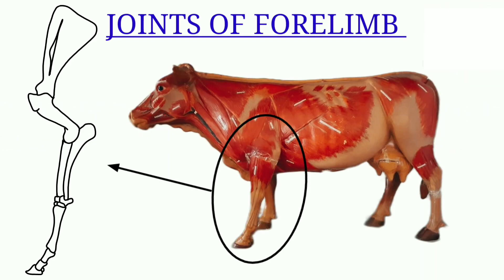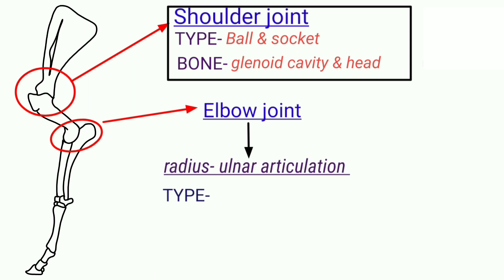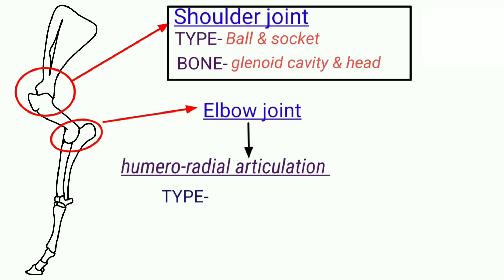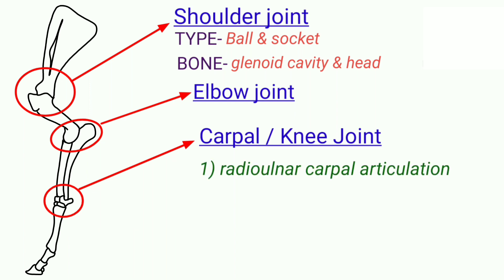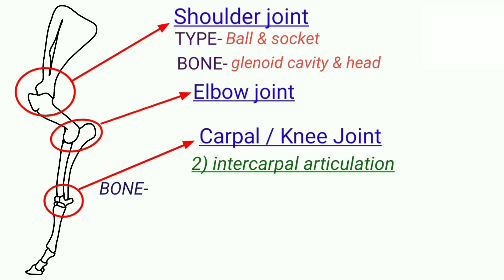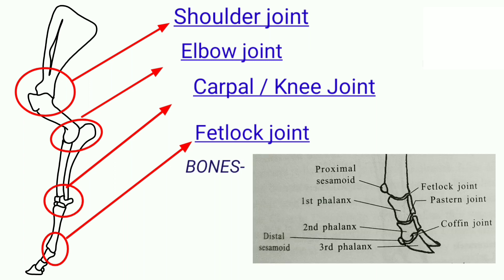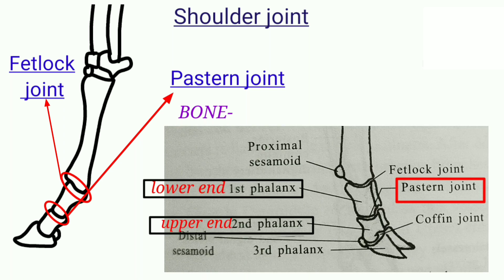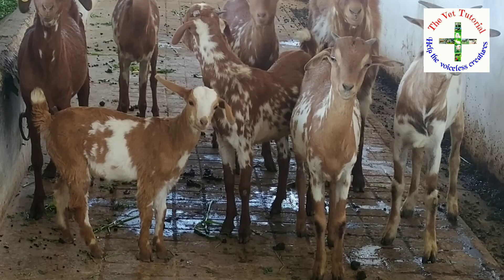JOINTS OF FORELIMB with simple diagram | veterinary anatomy & surgery | first year | fourth year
This video is about Joints of fore limb

In this video we are going to study-
1) shoulder joint
2) elbow joint
    a) radius -ulnar articulation
    b) humero -radial articulation
3) carpal (knee) joint
    a) radioulnar carpal articulation
    b) intercarpal articulation
    c) carpometacarpal articulation
4) fetlock joint
5) pastern joint or proximal inter pharyngeal                        articulation
6) coffin joint or distal inter pharyngeal                        articulation